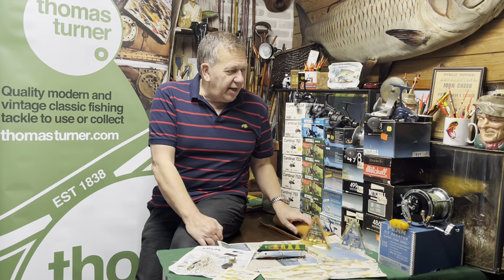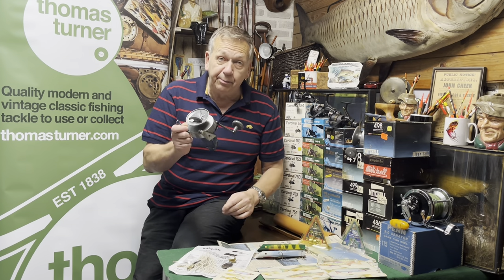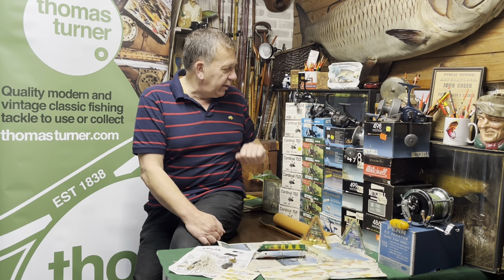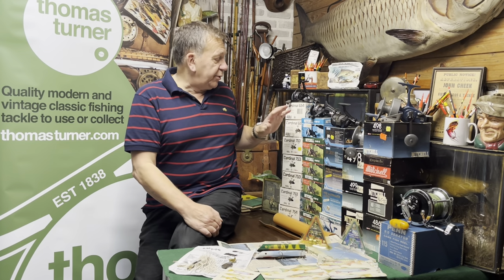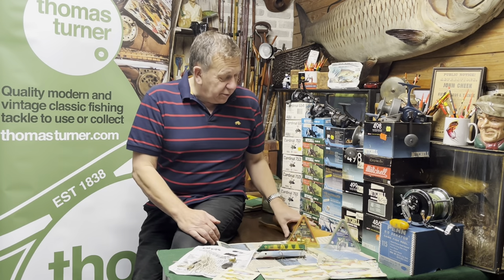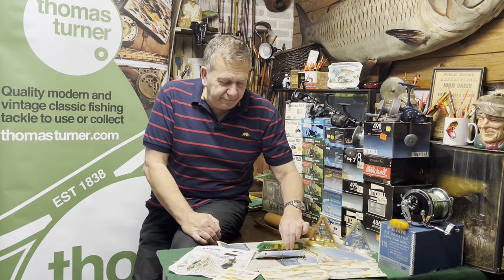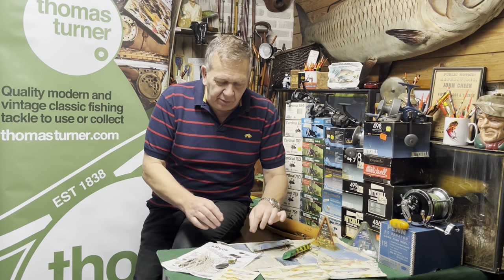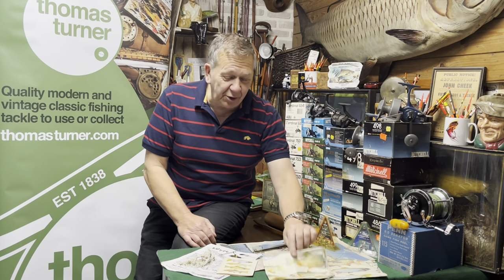Some of our recent purchases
John Stephenson shows us some of the items from recently purchased collections including Abu, Mitchell, and Ryobi reels.